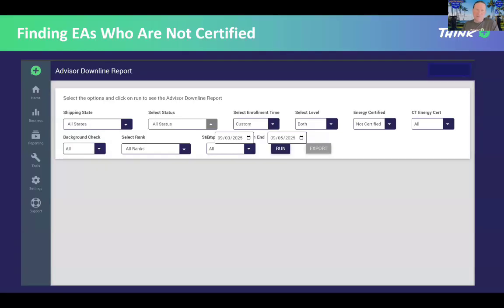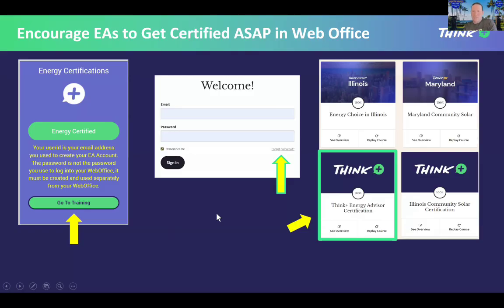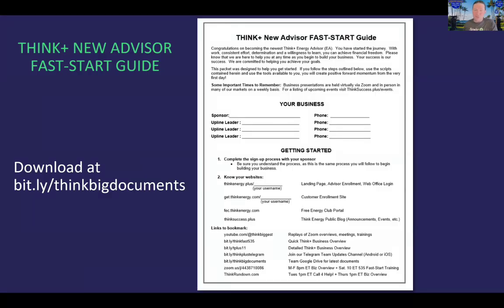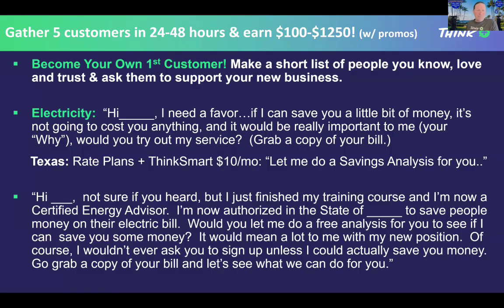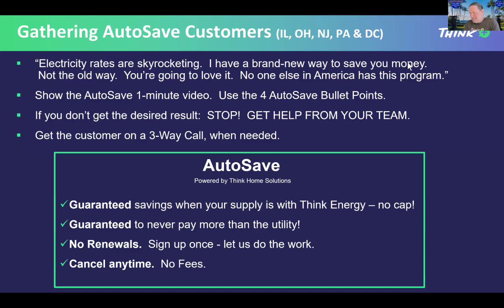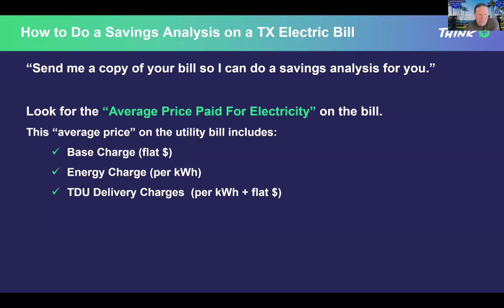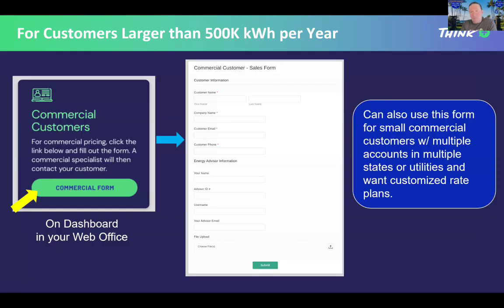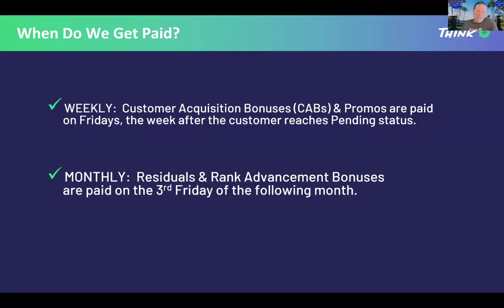🎬 Activating New Energy Advisors 9/9